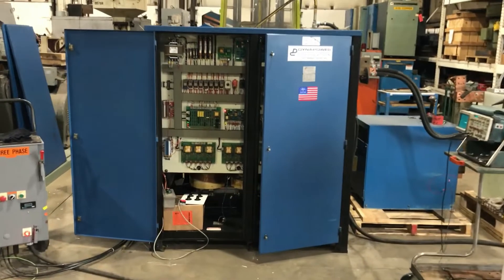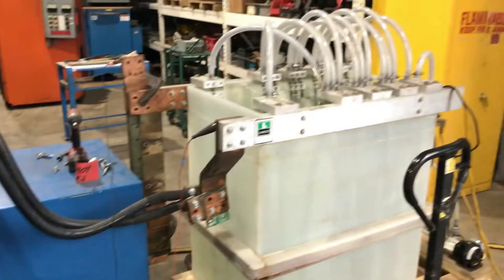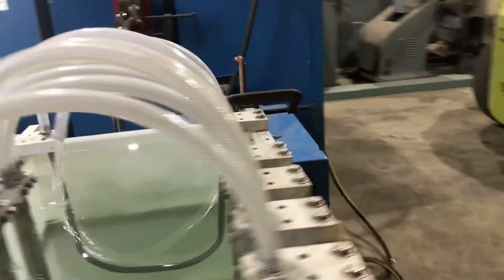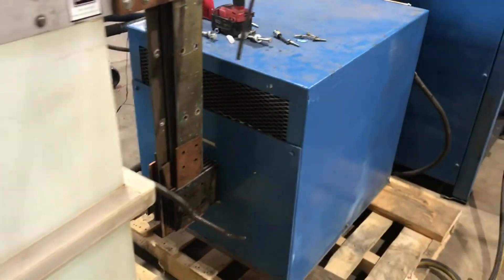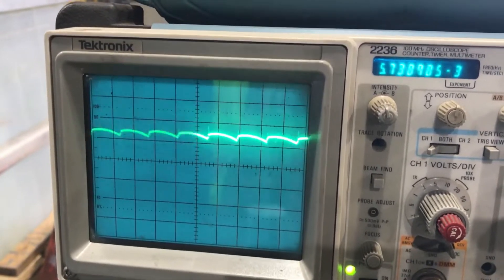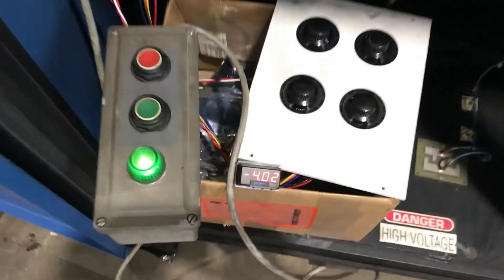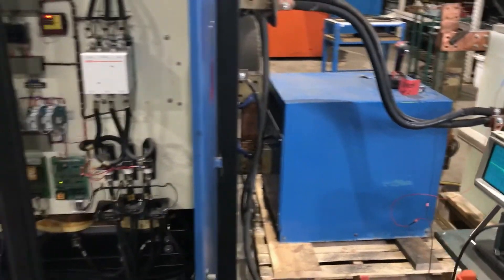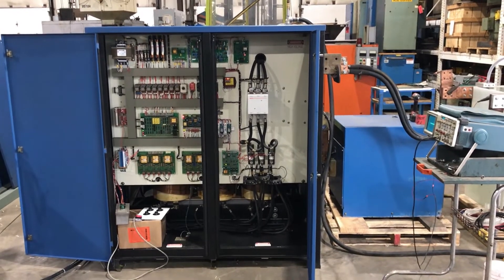Dynapower 12000 Amp 12 Volt Reversing Rectifier R2902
Includes External Ripple Filter. Reversing. GE 400
Amp Heavy Duty Disconnect. Cabinet Air
Conditioning.
Weight 5675 lbs
Inventory R2902
Manufacturer Dynapower
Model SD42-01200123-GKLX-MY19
Volts 12
Phase 3
Weight 5675
Cooling Water
New / Used Used
Input Volts 480
Serial-Num 970014
Amps 12000
Kw 44
Input-Amps 265